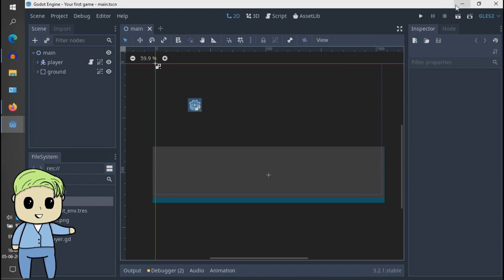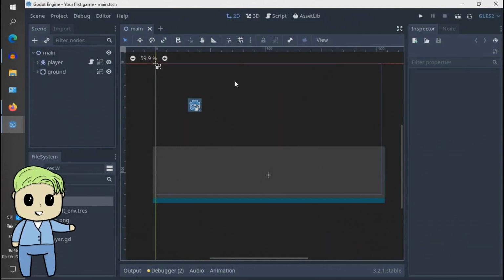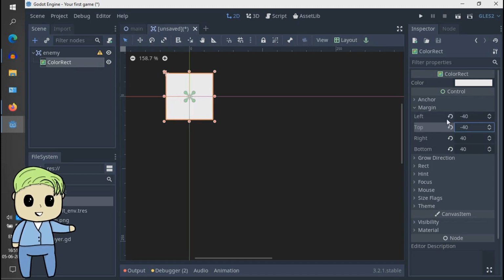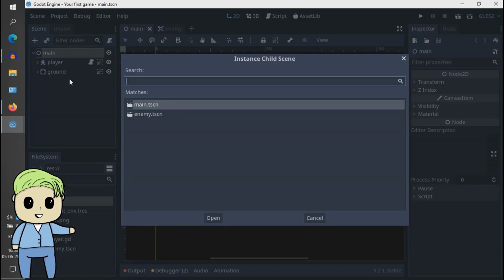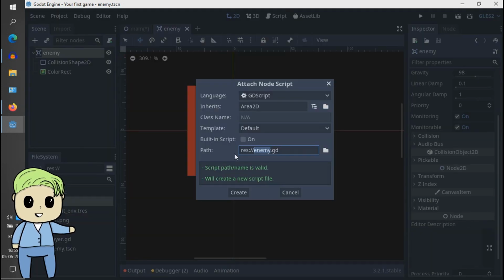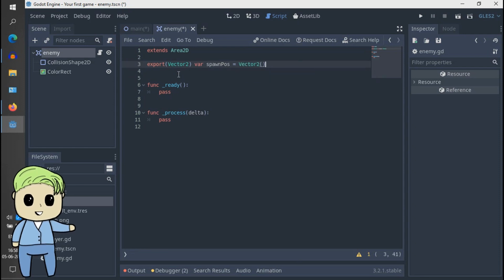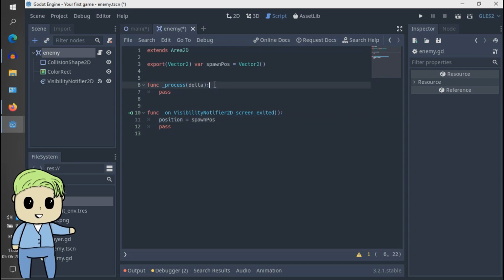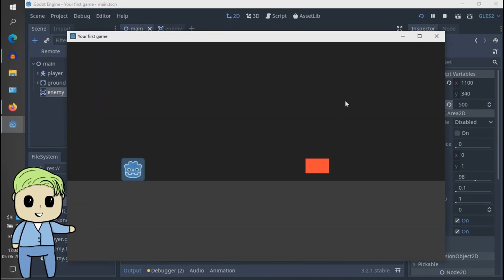How To Make Your First Game | Godot 3.2 Tutorial Part 4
Hi guys, I'm Amos Dsouza and in today's video we're getting the enemy scene ready and learning about scene instancing and more useful nodes that help use make games faster with less coding.

+=+ Music Attribution +=+